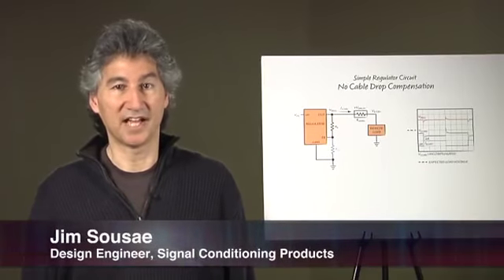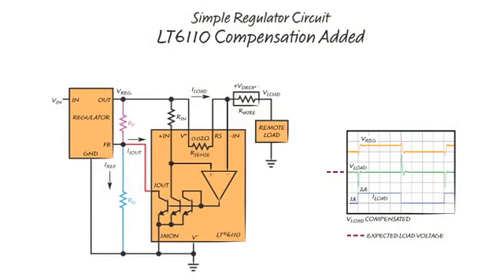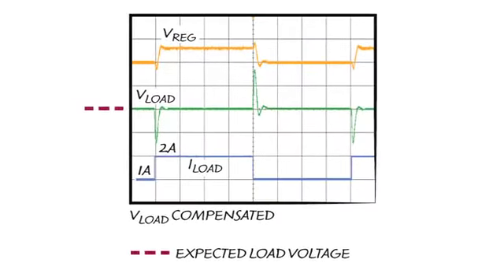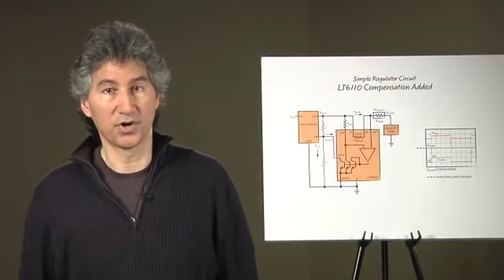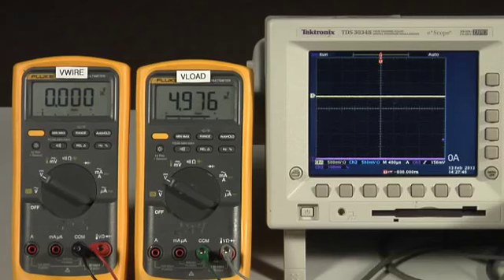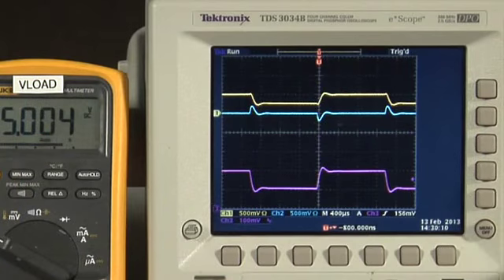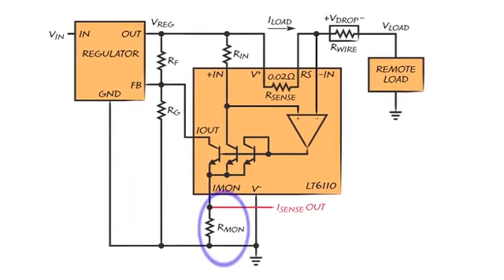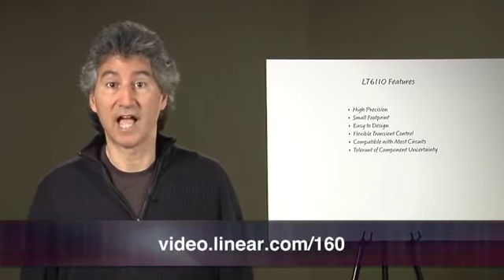Cable Drop Compensator Improves Load Regulation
with Jim Sousae Design Engineer, Signal Conditioning Products

Power distribution systems such as USB are ubiquitous. They can be found in automotive dashboards, home charging systems and office equipment. Cellphones, electric toothbrushes, PC printers and personal computers all use battery chargers.

These systems are designed to be inexpensive. They use the smallest number of wires and thinnest gauge possible and often have connectors that are prone to high resistivity. The IR drops in these wires and connectors reduces the voltage and power available for charging or may drop to the point where charging is impossible.

Existing solutions for this wire drop include Kelvin sensing regulators and LTC's virtual remote sense chip, the LT®4180. These solutions can be expensive or difficult to incorporate into a design. The LT6110 is compatible with any single or dual wire power cable and is small (SOT23 and 2x2 DFN), inexpensive and easy to implement.

The LT6110 is flexible and allows for good correction in systems where the component values are not well known. For well-understood or stable systems, the correction can be extraordinary, at well under 1% error even with large IR drops.